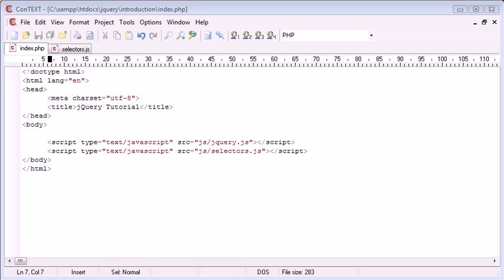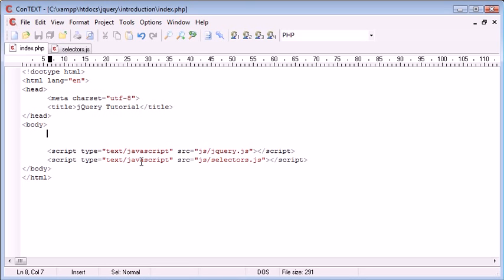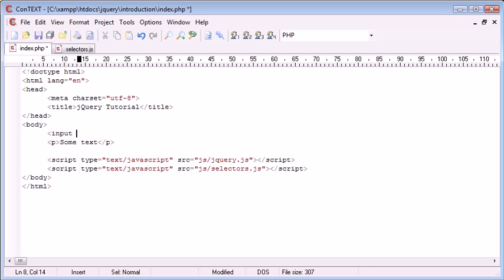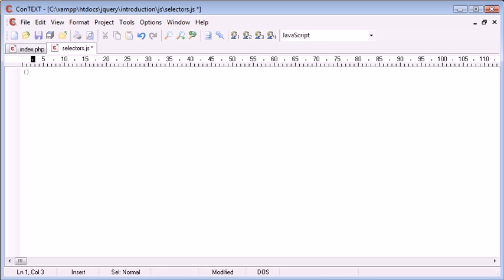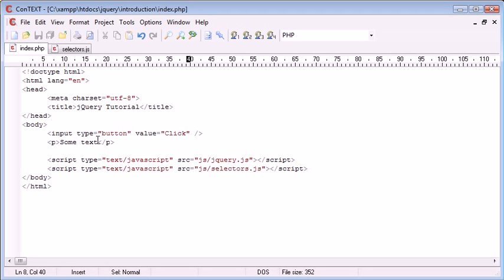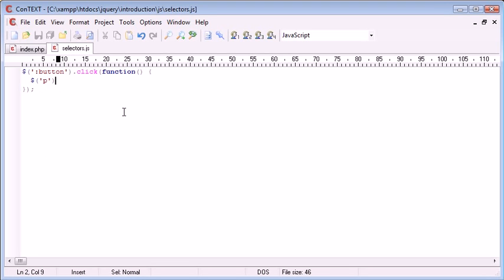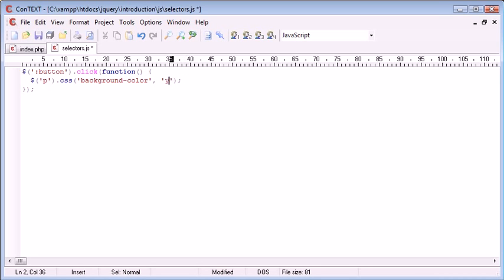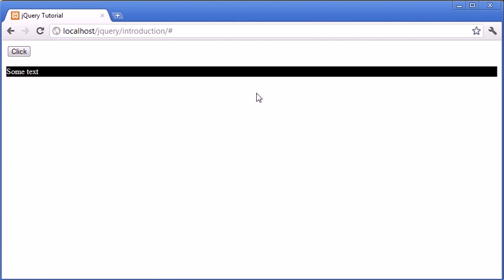jQuery Tutorial 17 A selector example with CSS